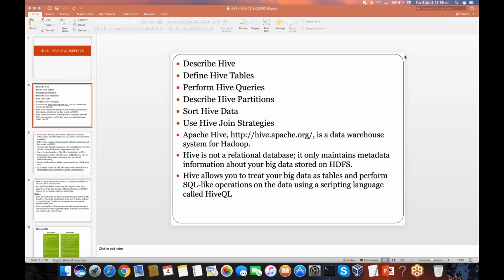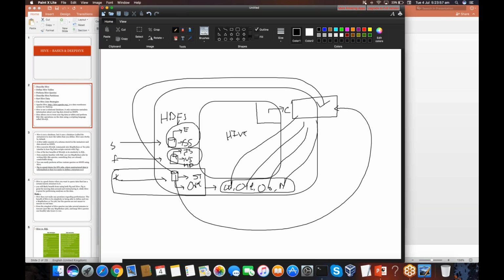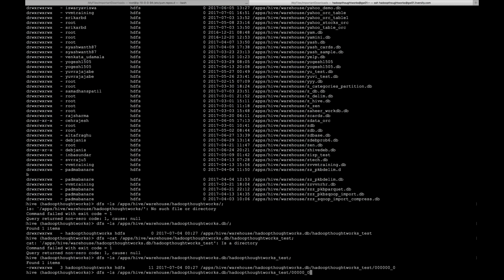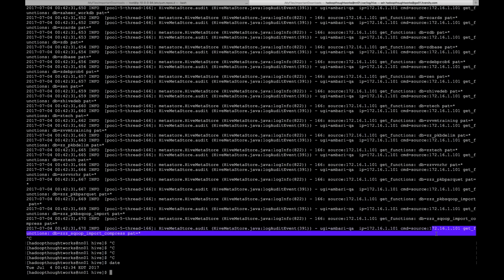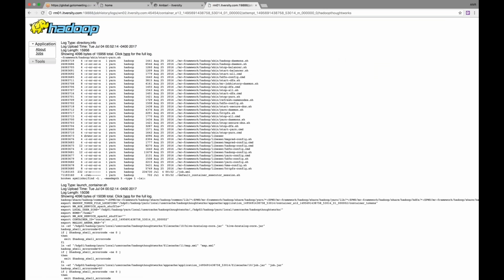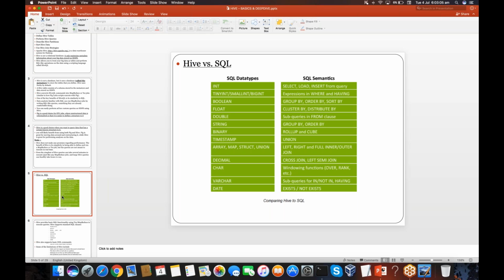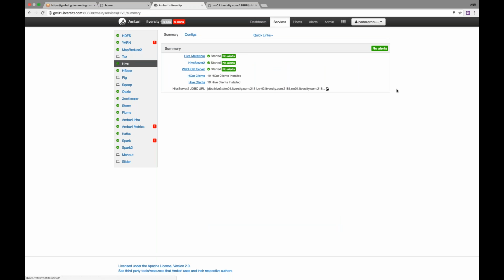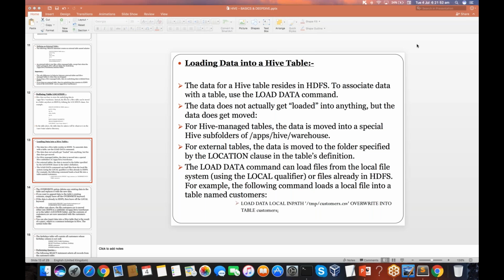2017 07 04 05 13 Hive Basics & DeepDive